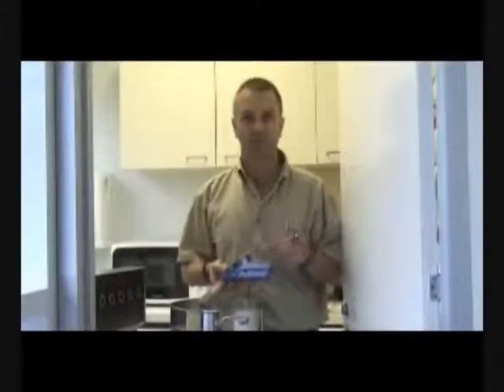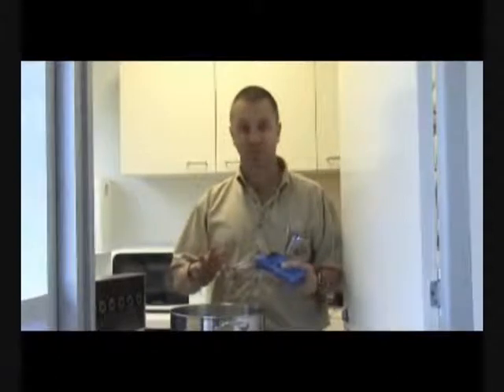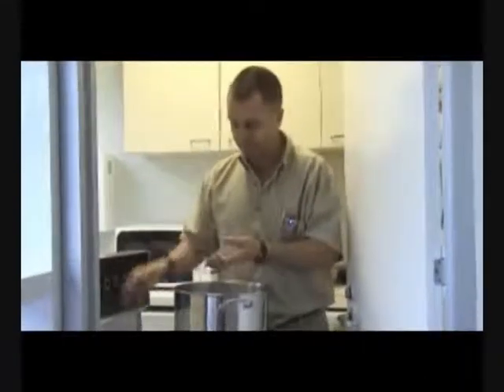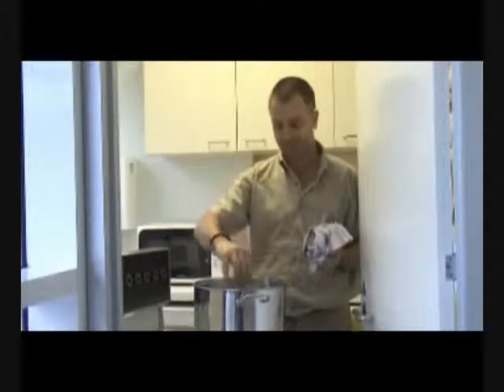Sterilising Instruments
Care and maintenance of NJ Phillips Instruments